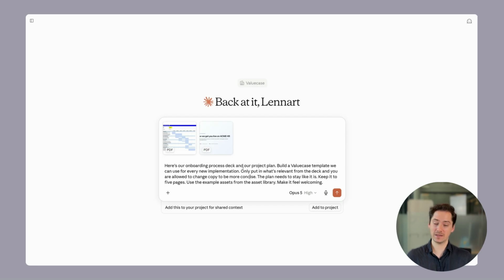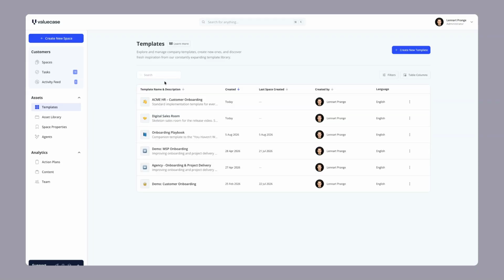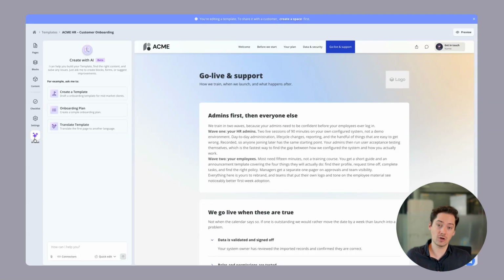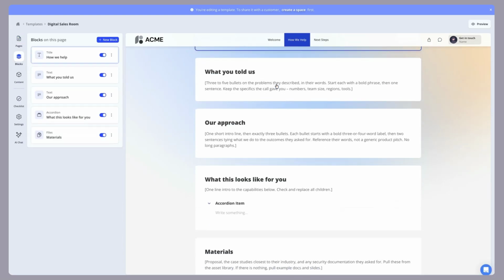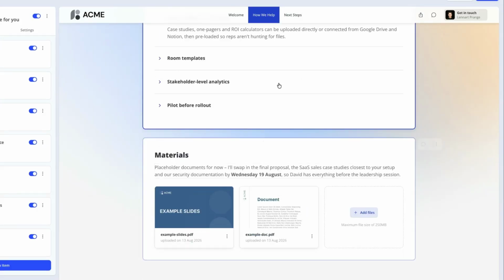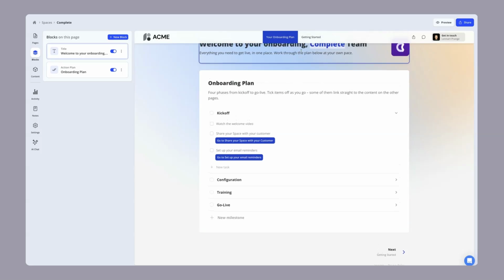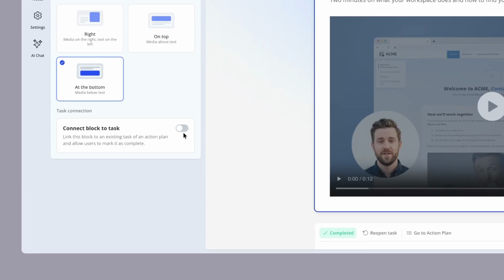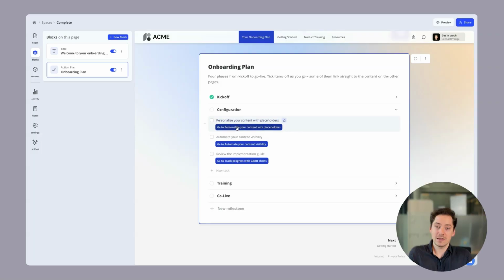NEW! Claude & ChatGPT can create and edit all content in your Valuecase Spaces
This release enables Claude, ChatGPT, and other AI tools using Valuecase’s MCP to edit, delete, and create Valuecase content directly from chat, including generating full templates and spaces from uploaded documents, meeting transcripts, and the asset library while following existing template structures.

Chapters

00:00 Release Overview
00:28 Connect MCP to Claude
00:43 AI Builds Onboarding Template
01:08 Review Template Results
02:37 Sales Room Space Automation
04:04 New Complete Block Feature
04:50 Connect Blocks to Tasks
05:56 Wrap Up and More Updates